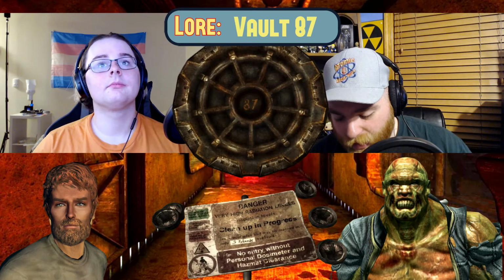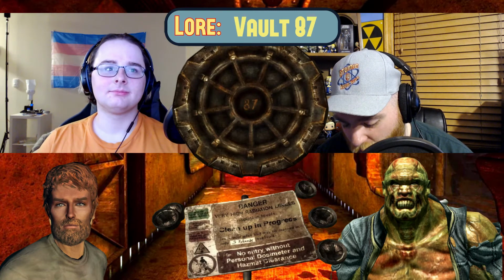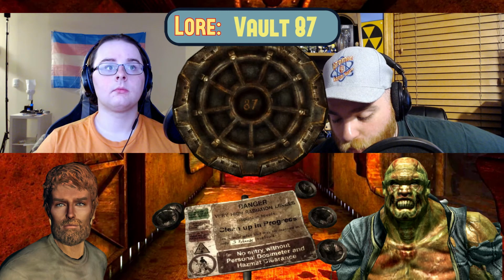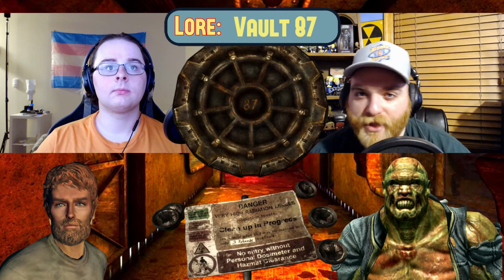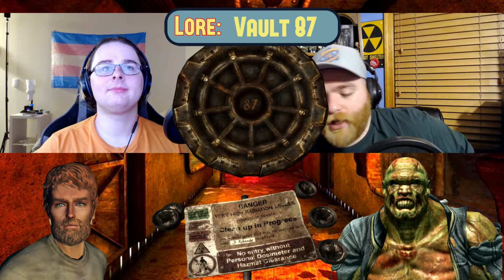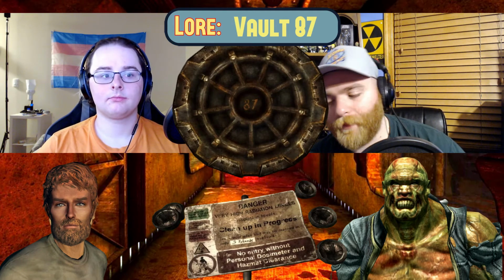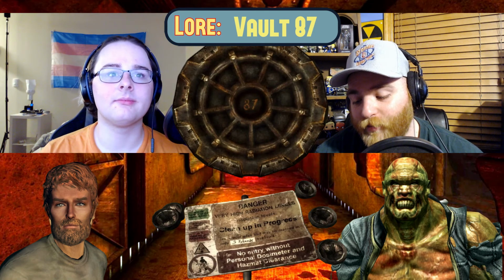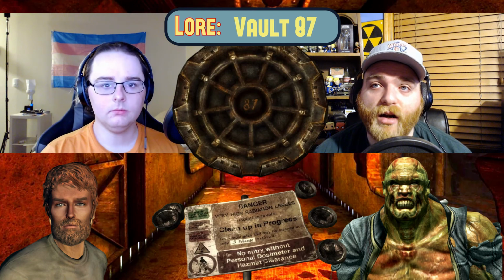Atomic Lore - Vault 87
Follow Atomic Radio Hour on social media @AtomicRadioHour!

We Stream on Twitch!!